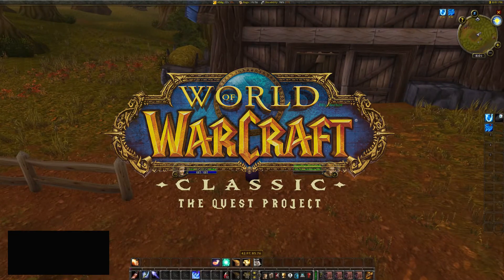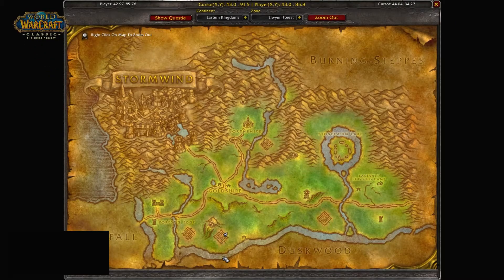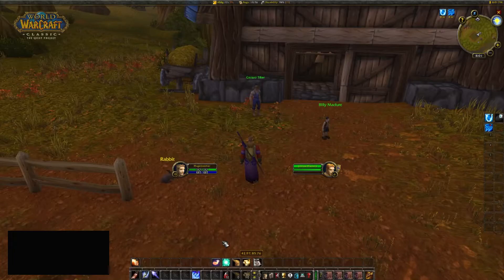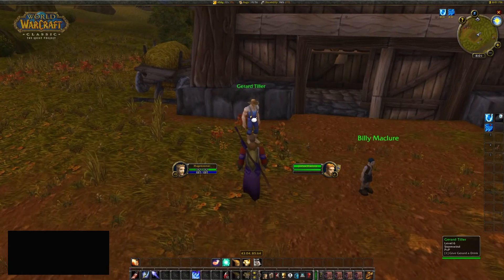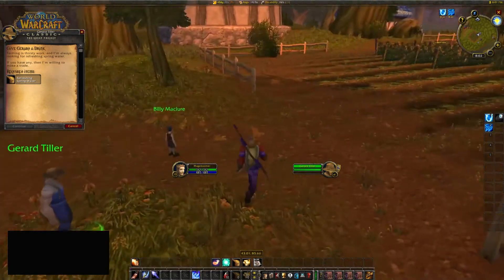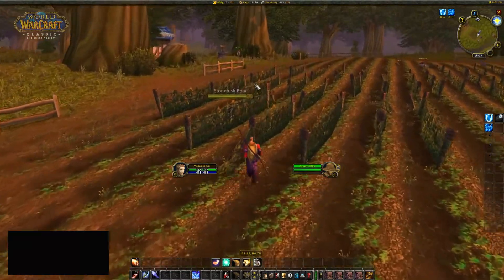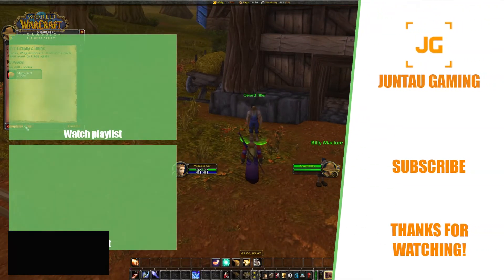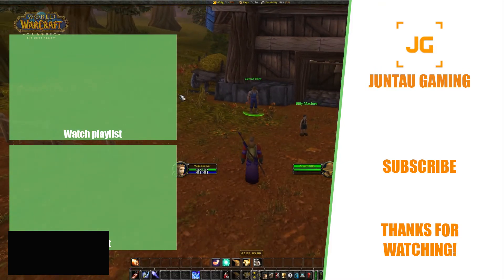World of Warcraft: Classic - Elwynn Forest - Give Gerard A Drink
Here you will complete the quest Give Gerard A Drink. This is done in World of Warcraft: Classic version. This is part of a bigger Quest project of mine, where I complete each quest - one video one quest. If you prefere to read you can download my guides